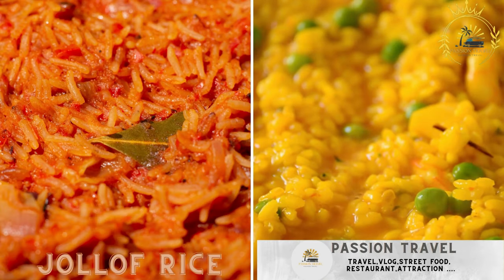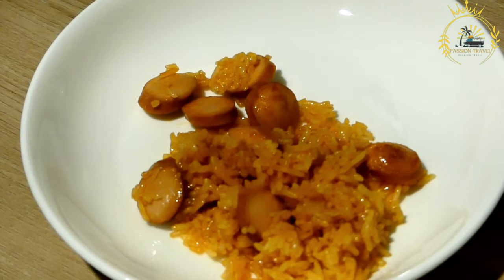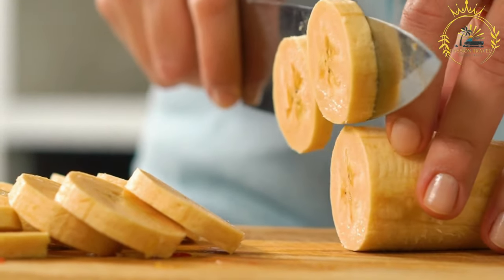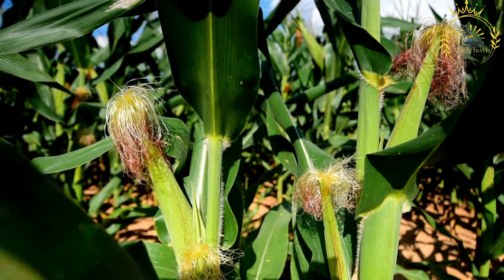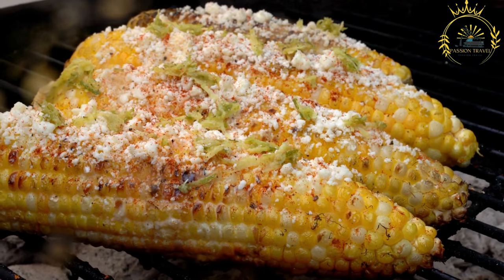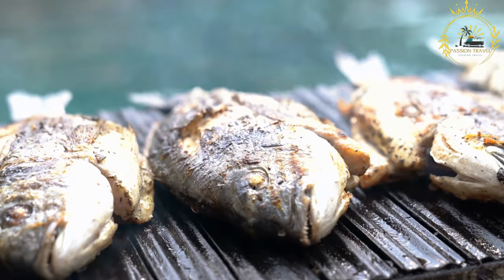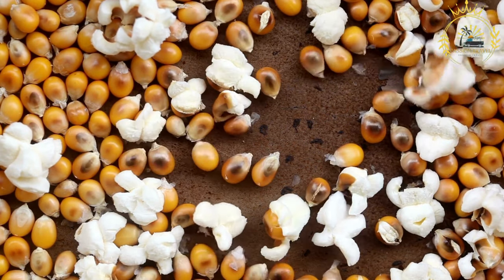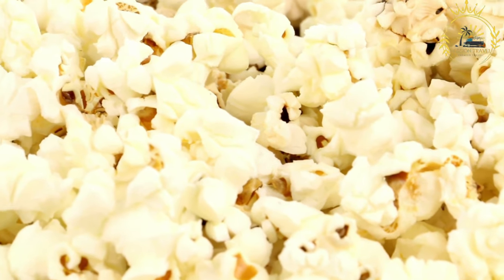street food in liberia best street food in liberia top 5 street food in liberia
Liberia offers a diverse range of street foods that reflect the country's rich culinary traditions. Here are 5 popular street foods you might find in Liberia:

Jollof Rice: A flavorful and spiced rice dish cooked with tomatoes, onions, and other seasonings.

Roasted Plantains: Ripe plantains grilled or roasted until caramelized and tender.

Roasted Corn: Corn on the cob grilled or roasted with butter and spices.

Grilled Fish: Fresh fish seasoned and grilled over an open flame.

Popcorn: Classic popcorn, a simple and popular street snack.
These street foods showcase the diverse flavors and ingredients found in Liberian cuisine. Whether you're exploring the bustling markets of Monrovia or the quieter streets of smaller towns, trying these delicious treats is an excellent way to immerse yourself in the local food culture and experience the warmth of Liberian hospitality.

00:00 intro
00:06 Jollof Rice
02:11 Roasted Plantains
04:21 Roasted Corn
06:45 Grilled Fish
09:02 Popcorn
roasted _plantains
grilled _fish